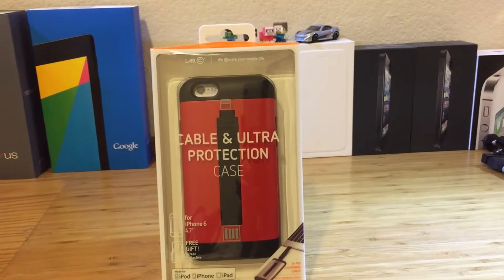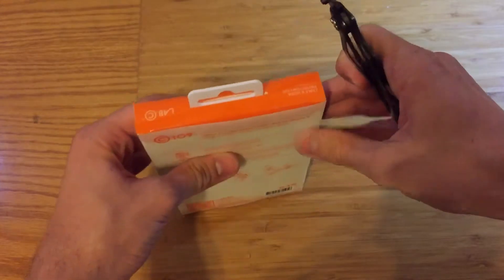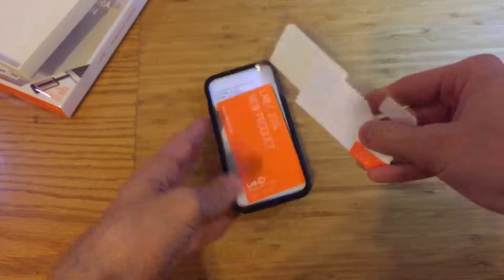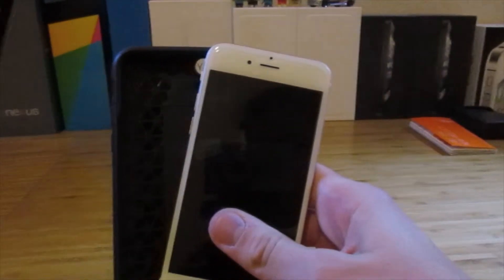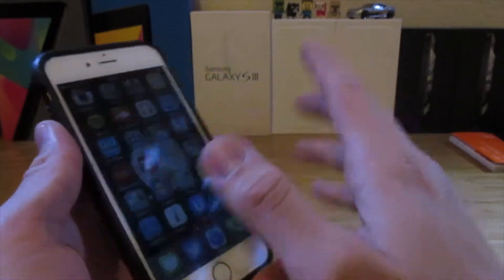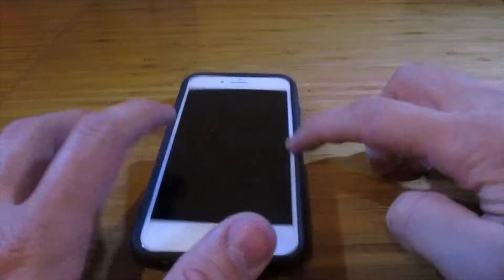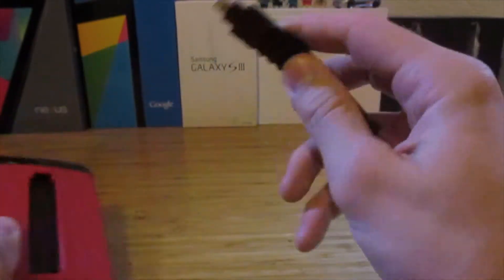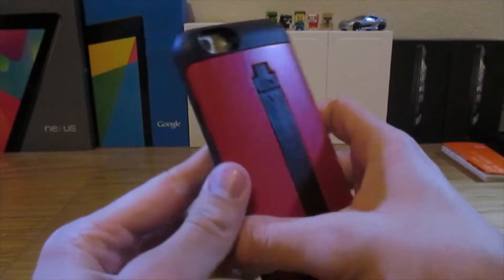LABC Cable Case - iPhone 6 Review!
Hey guys, today we're going to look at a pretty unique iPhone case, the Cable case from LABC. The Cable case has a lighting cable built into the back of the case. The case can be seen as a cheaper alternative to battery cases and works pretty well!